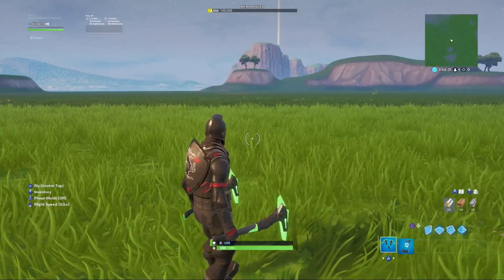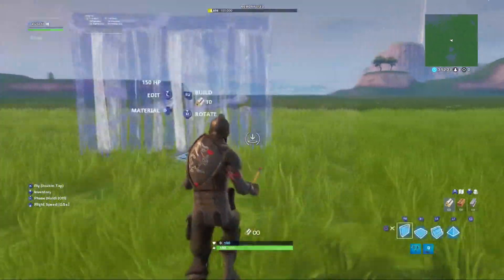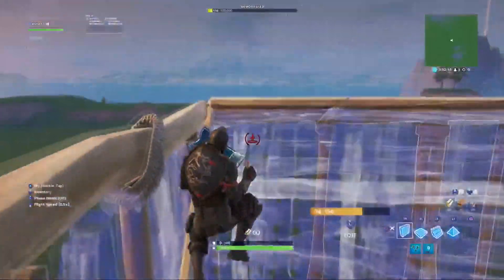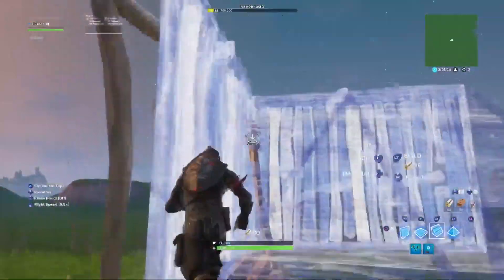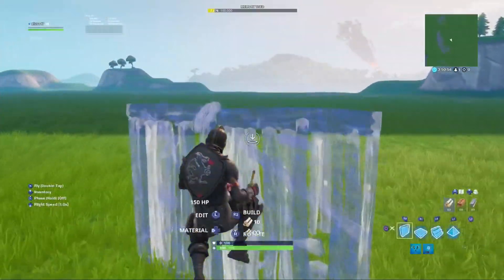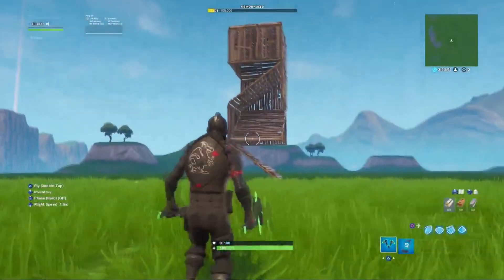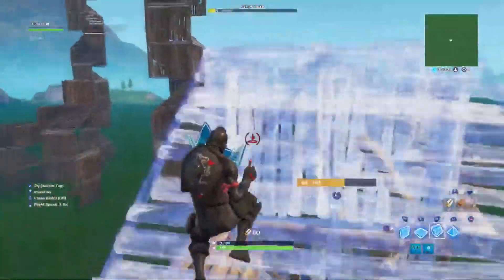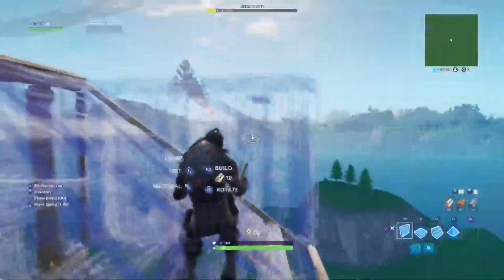HOW TO DO FAST 90S ON CONSOLE (After New Update)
Streaming frequently now

Showing you how to do the fastest 90s on console ( contoller ) in Fortnite Battle Royale after the new nerf to turbo building. ( Update 10.20 ).

Leave video suggestion ideas in the comments.